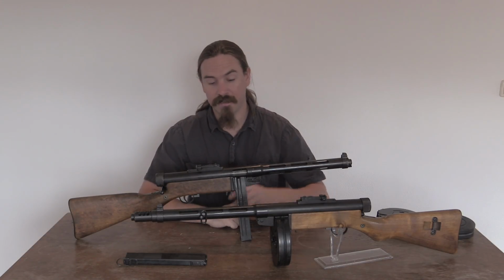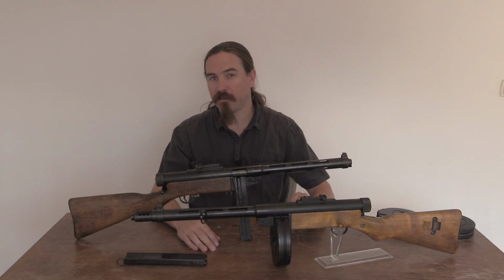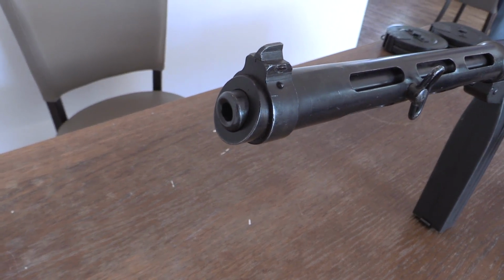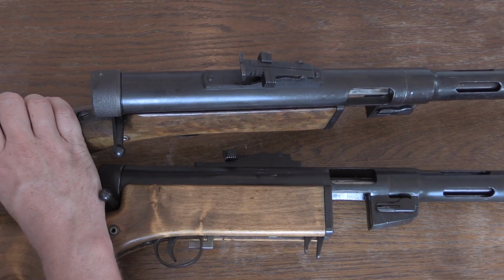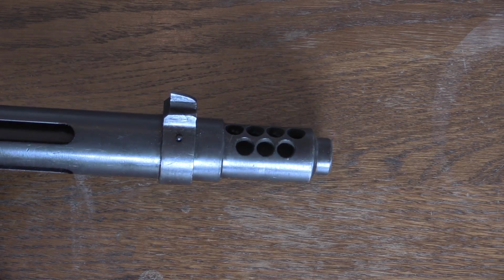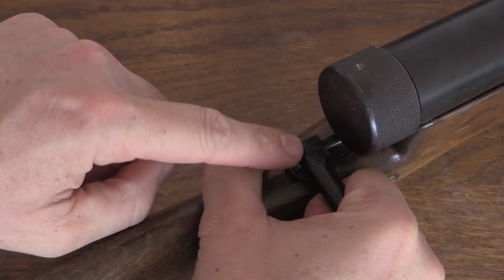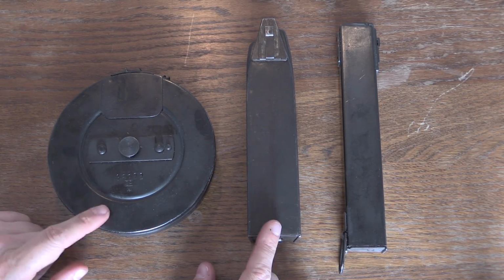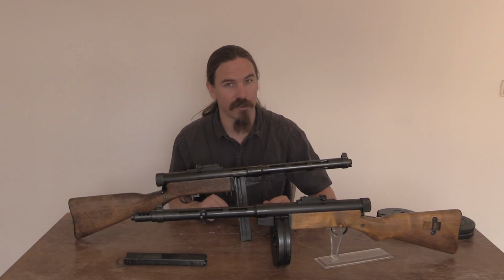Suomi M31: Finland's Famous Submachine Gun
Designed by Finland's most notable arms inventor, Aimo Lahti, the m/31 Suomi submachine gun is an iconic weapon of the Winter War and the Continuation War. It is a first-generation submachine gun with a heavy milled receiver and very well-fitted parts - enough so that a series of vent holes were put in the end of the receiver tube to prevent air compression during the firing cycle. The gun is overall quite heavy (4.7kg / 10.4lb) and has a high rate of fire (~900 rounds/minute). It originally used 50-round quad-stack magazines and 71-round drum magazines, which allowed a shooter to exploit the high rate of fire without constantly having to change magazines.

The quad-stack magazines were eventually found to be insufficiently reliable, and were retired. The drum proved to be quite good in use, although quite awkward and bulky to carry (not that Finnish troops had no specialized pouches for these drums). The drum design would be taken by the Russians (handed over by a defecting Finnish officer, apparently) and copied for use in the Soviet PPD and PPSh submachine guns. In the 1950s, a simple double-stack 36 round magazine was developed and became most popular.